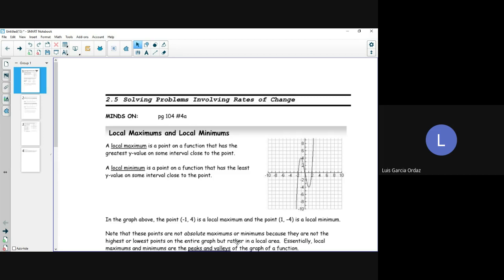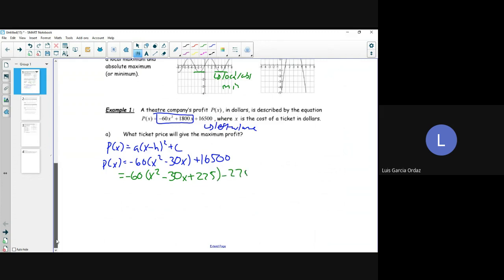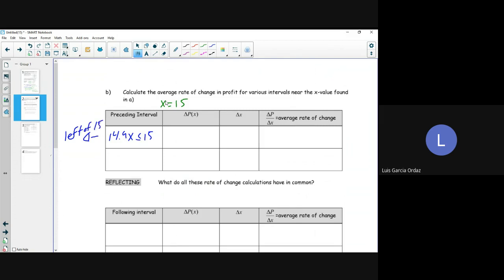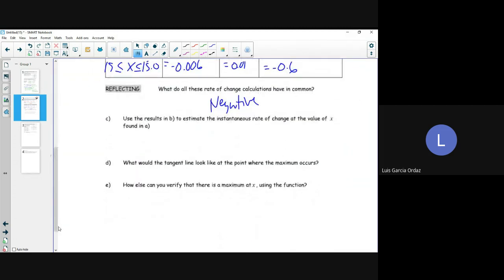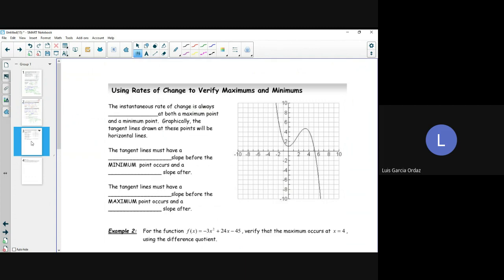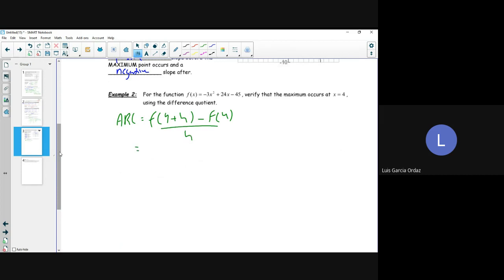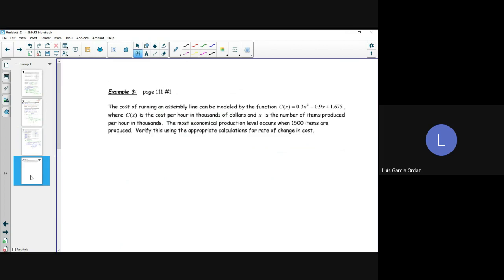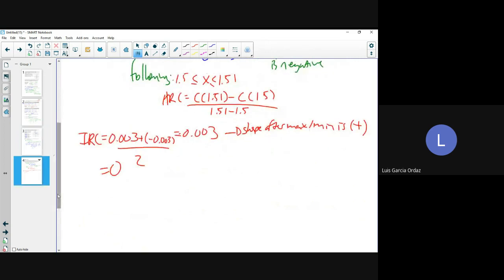MHF4U1 Unit 8 Lesson 4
Solving problems using rates of change